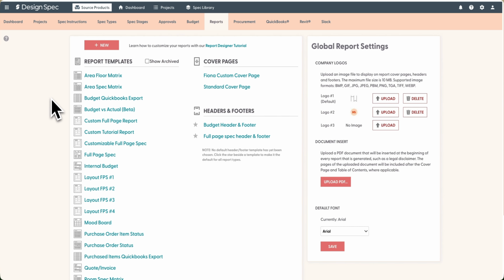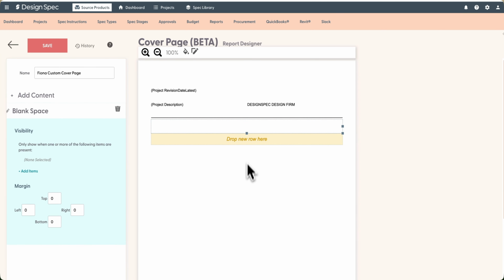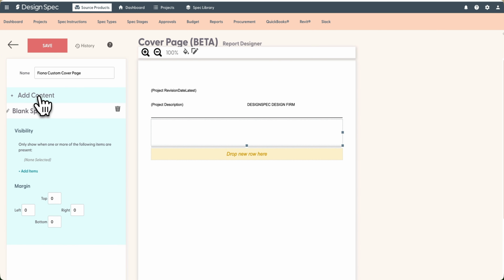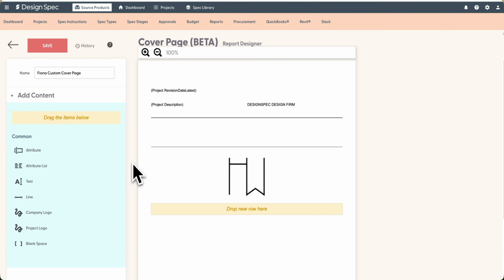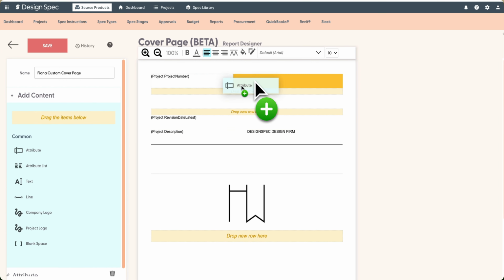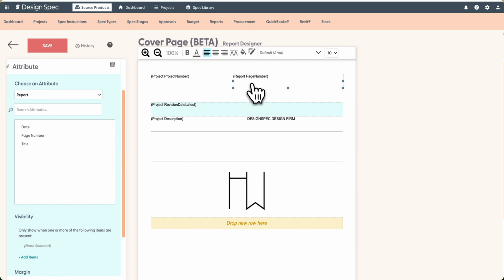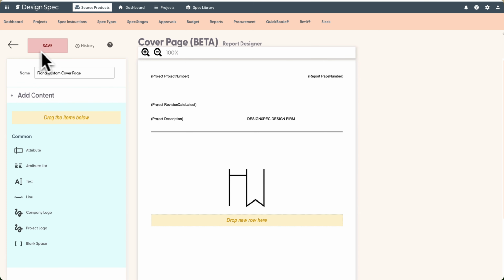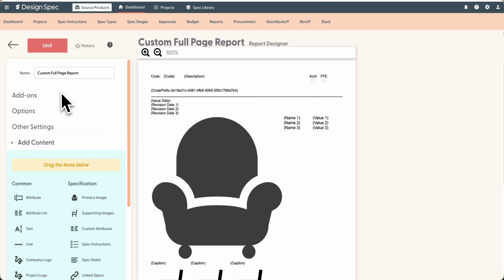How to Create a Custom Report Cover Page in DesignSpec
Learn how to design and apply a custom report cover page in DesignSpec. This tutorial walks through building a cover page from scratch using drag-and-drop elements, adding logos and attributes, adjusting layout and alignment, and attaching the cover page to a report so it appears automatically when generated.